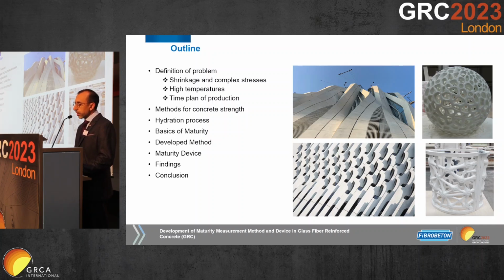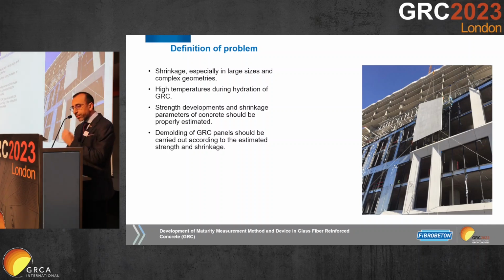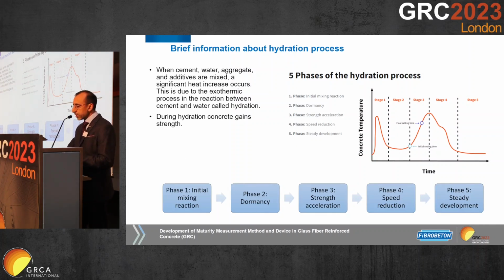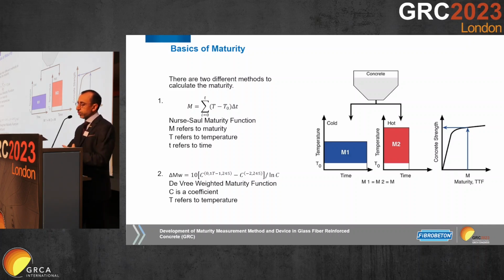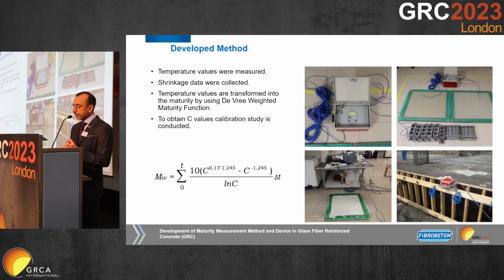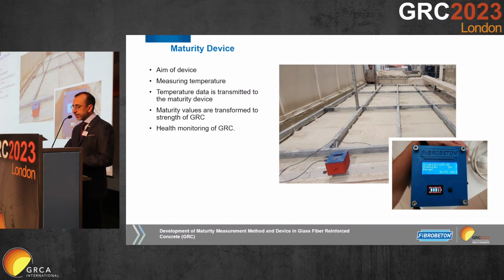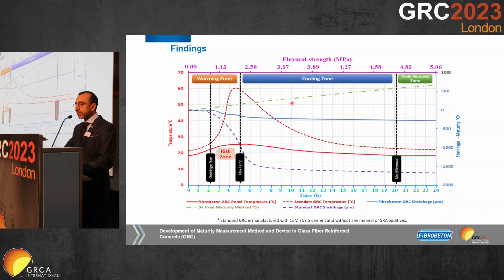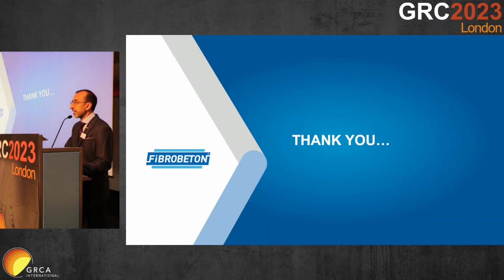Development of Maturity Measurement Method in Glass Fiber Reinforced Concrete - GRC2023 Day 1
Development of Maturity Measurement Method and Device in Glass Fiber Reinforced Concrete
Presented by Beni Kohen, Fibrobeton Company, Turkey

From the GRCA Congress, GRC2023, 10th May 2023.